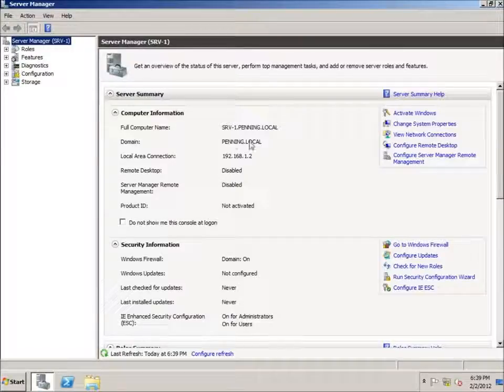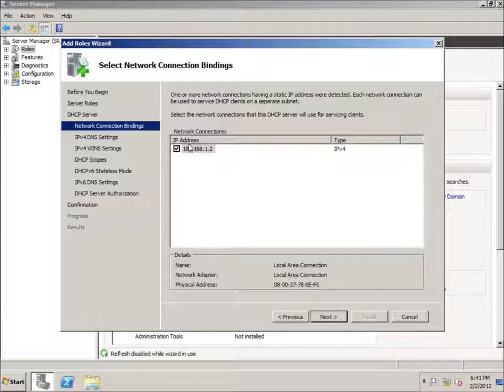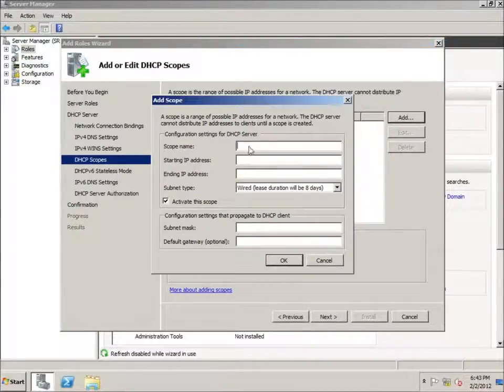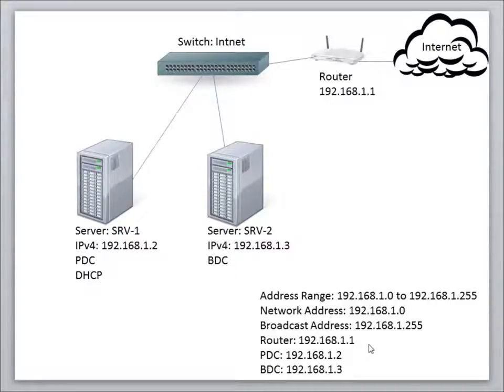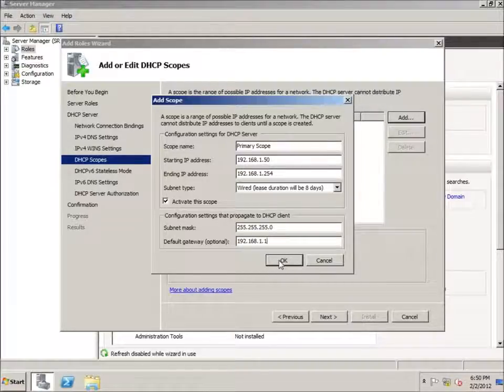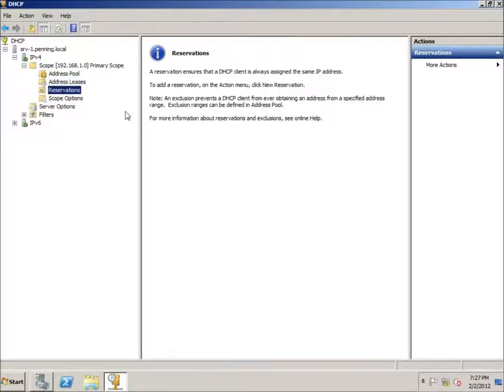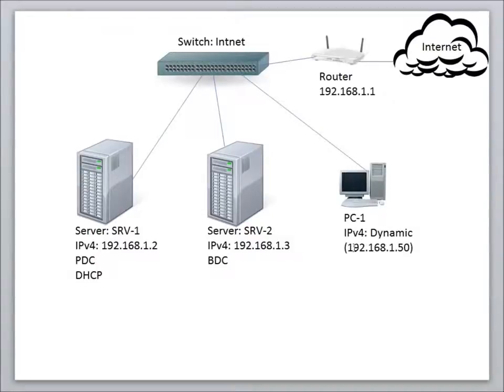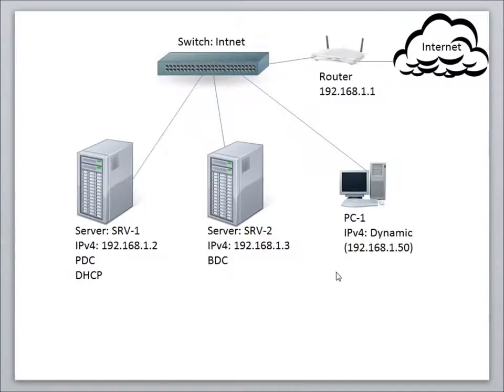8 Configuring DHCP for IPv4